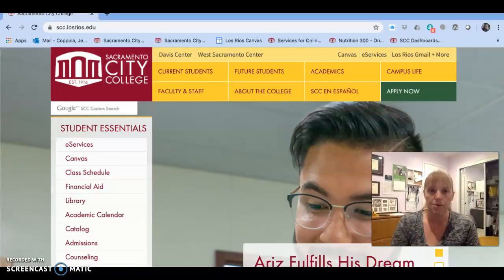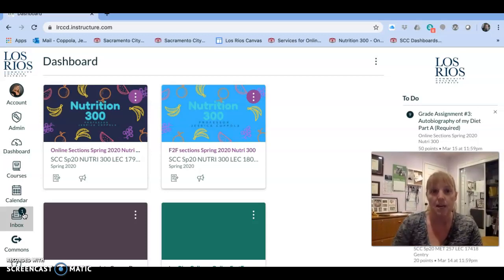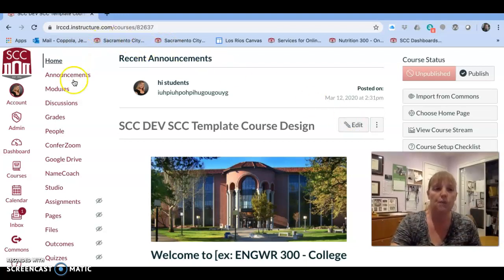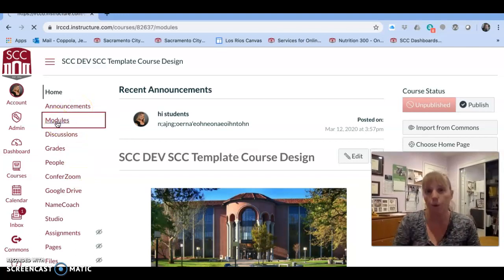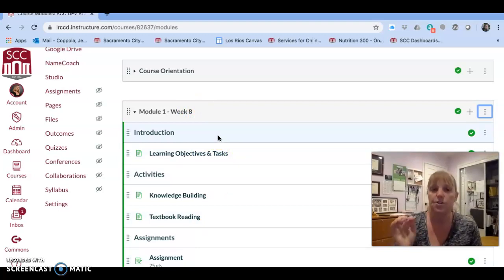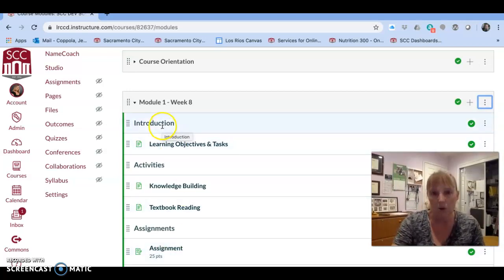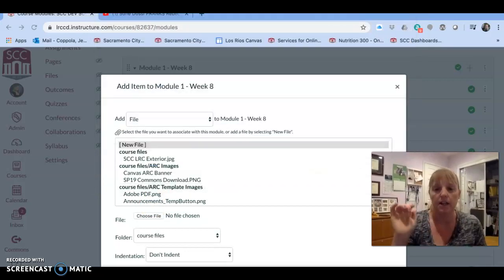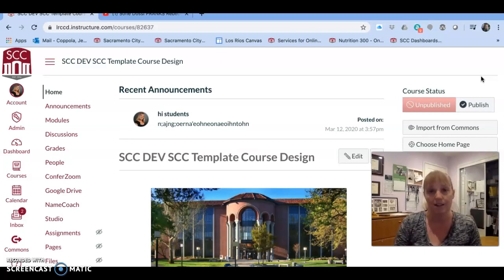Canvas Overview (Beginner) for Sacramento City College Faculty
This is a beginner-level overview of the Canvas interface for faculty at Sacramento City College who are being asked to relocate their courses to online during the COVID-19 outbreak.